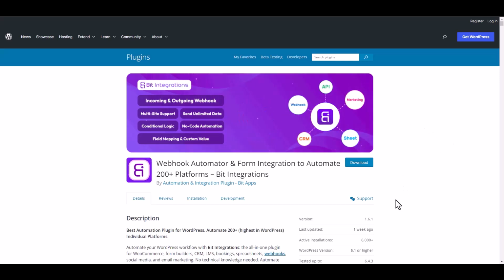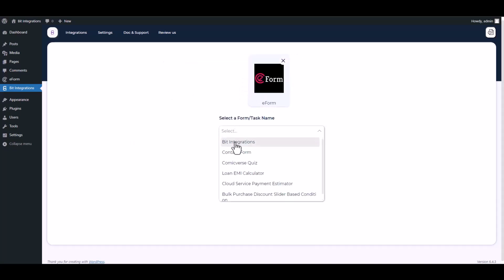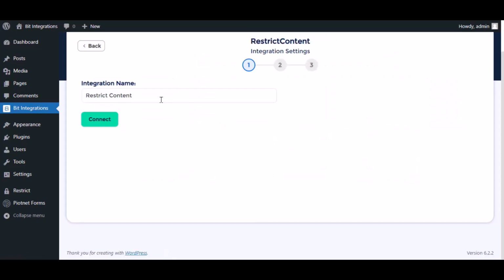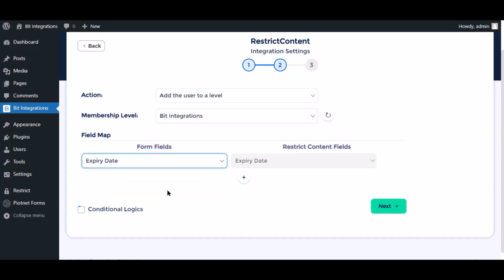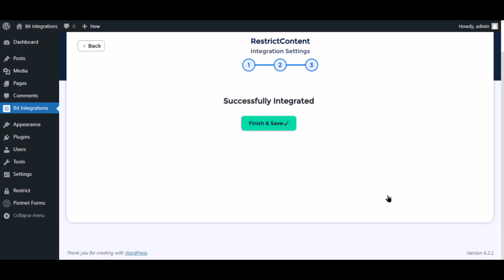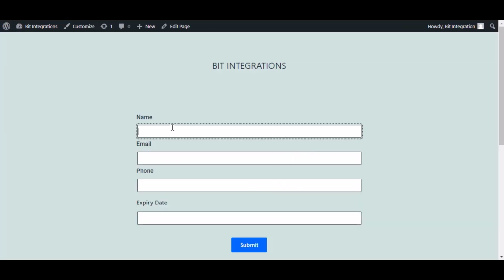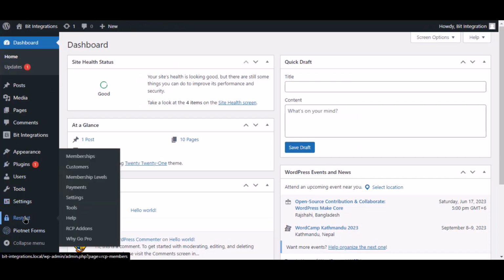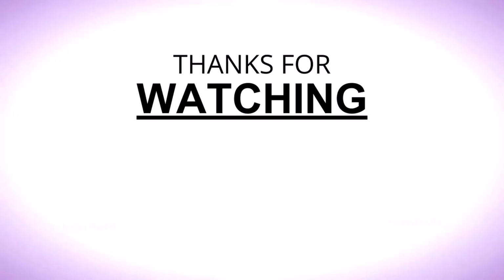Integrating eForm with RestrictContent | Step-by-Step Tutorial | Bit Integrations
🔗 Ready to enhance your content protection strategy with seamless form integration? Join us on our YouTube channel for an in-depth tutorial where we demonstrate the integration of eForm with RestrictContent using the Bit Integrations WordPress plugin. Learn how to effortlessly connect these two tools to manage your site's content access and secure your valuable information.

Follow along as we guide you through the step-by-step process of integrating eForm with RestrictContent, enabling you to control access to your content, manage memberships, and boost productivity. Say goodbye to manual content management and welcome automated workflows for increased efficiency.

Key Highlights:
✅ In-depth walkthrough for integrating eForm with RestrictContent using Bit Integrations for WordPress.

Whether you're a content creator, business owner, or WordPress enthusiast, this integration empowers you to seamlessly merge eForm with RestrictContent. Watch now to revolutionize your content management efforts!